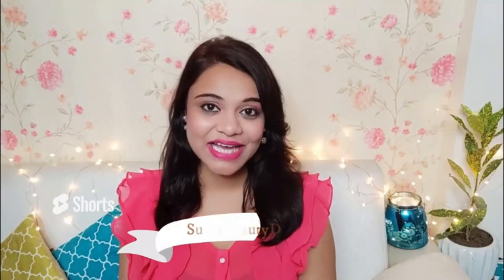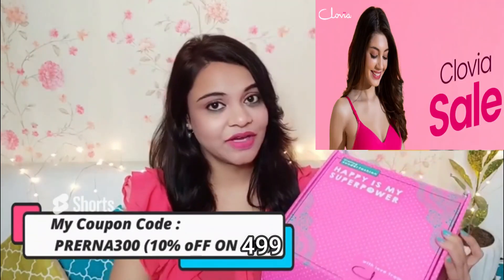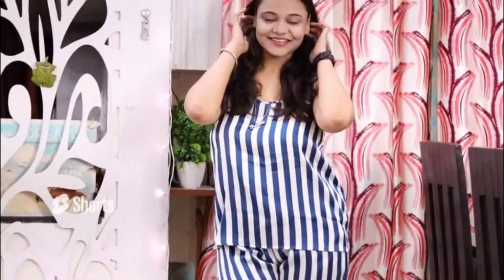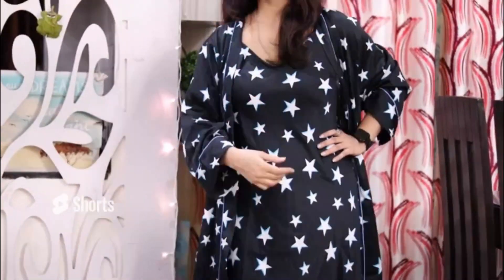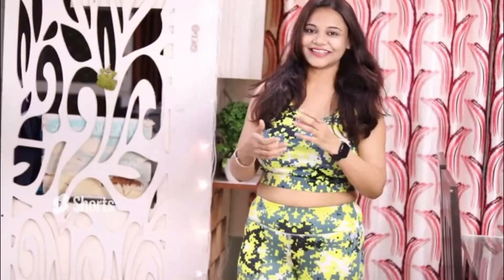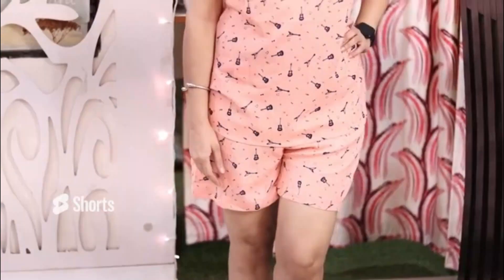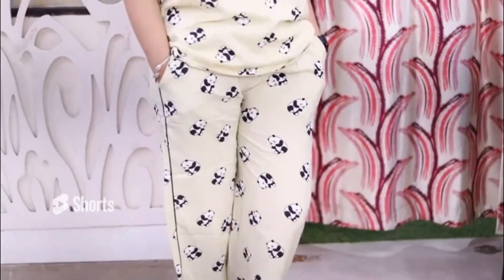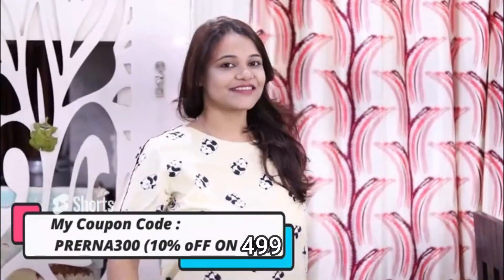My New Outfits TRY ON HAUL | CLOVIA Nightwears, Activewear, Lingerie Sale | SuperBeautyDezires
Hey Guys today I am going to share with you all CLOVIA nightwear activewear try on haul.

Clovia's Huge Superpowered Lingerie Sale is here. Also avail free suprise gift on your purchase.

Amazing Quality, Look & Feel. Unlimited styles with best offers.

Let me know your favourites in the comments below.

Love,
Prerna.